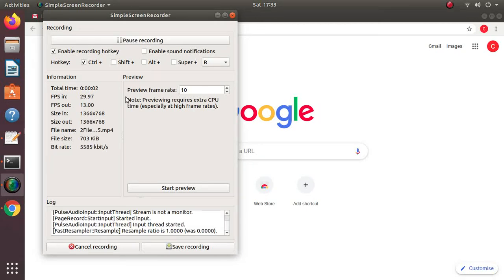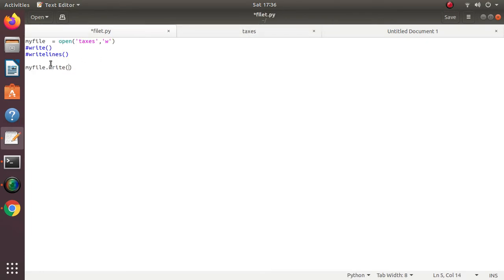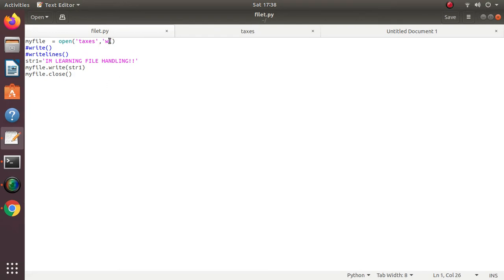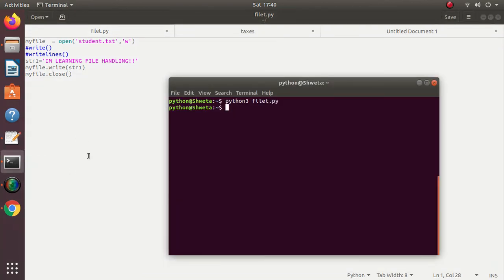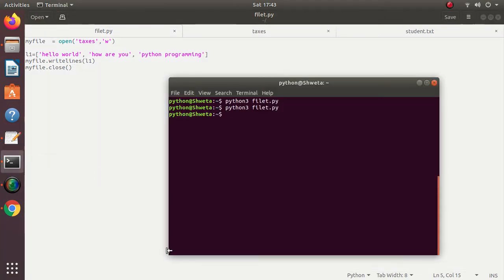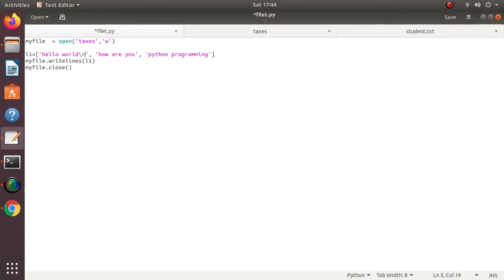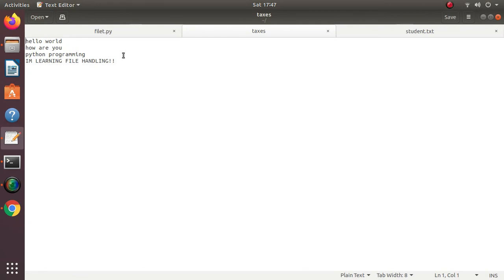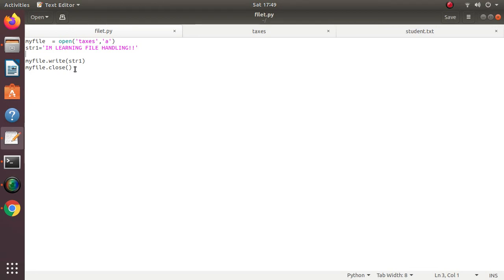FILE HANDLING - WRITING TO TEXT FILES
Part 2 video of file handling chapter of class XII - Computer Science using Python Programming. It deals with writing to text files with the help of python language. It discusses four functions write(), writelines(), close() and flush().